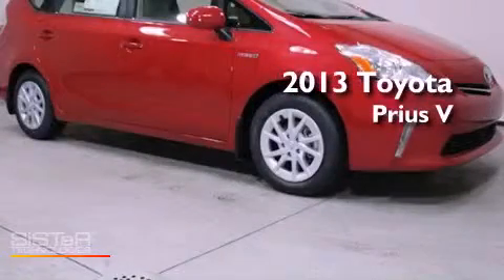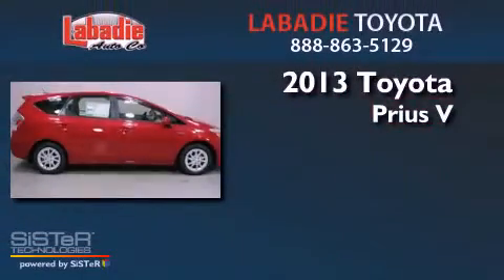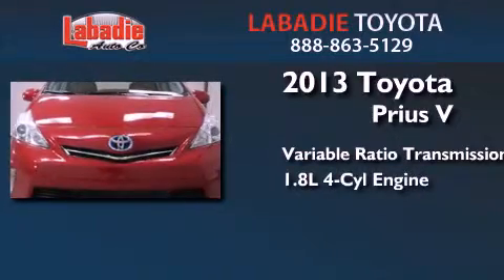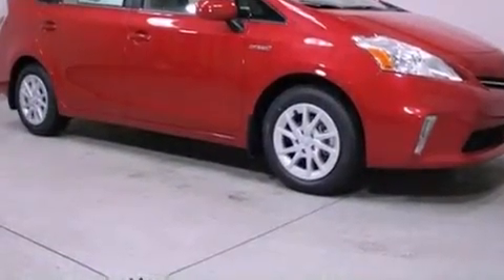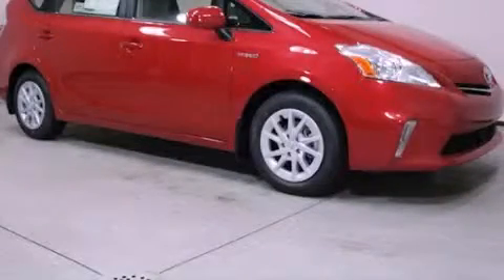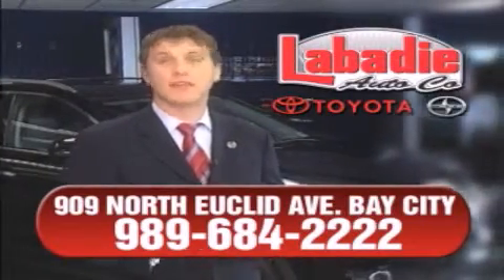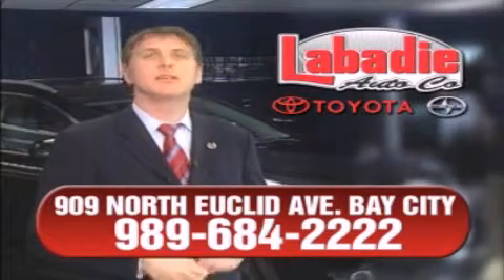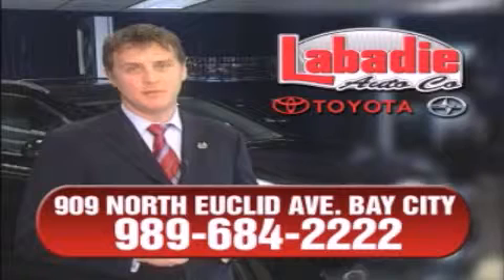2013 Toyota Prius v Bay City MI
Year : 2013
 Make : Toyota
 Model : Prius v
 Engine : Gas/Electric I4 1.8L/110
 Trans . : Variable
 Exterior : Barcelona Red Metallic
 Miles : 3

 Stock : T09539

 2013 Toyota Prius v Bay City MI